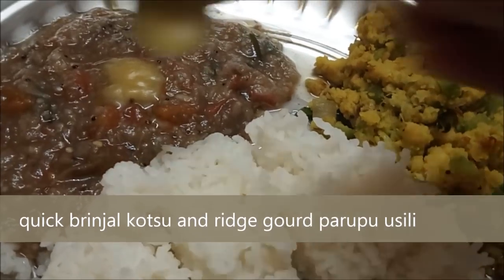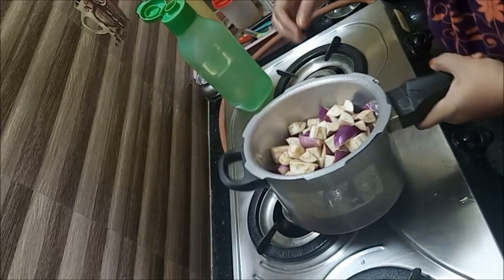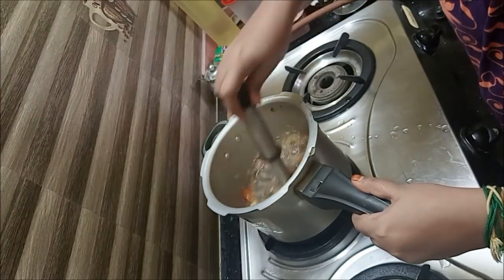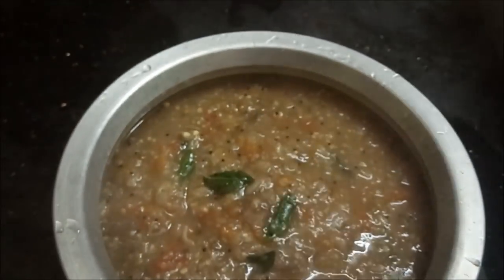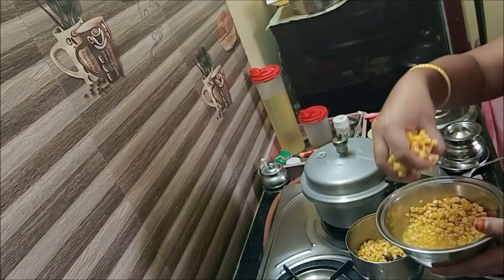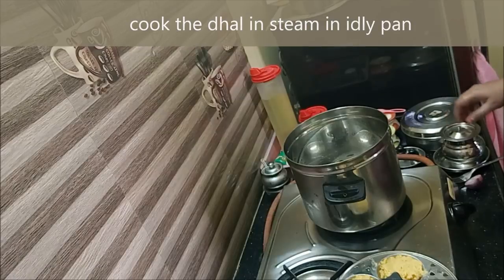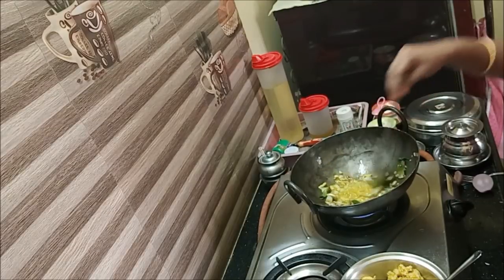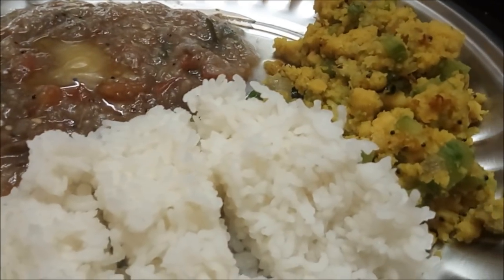Brinjal gotsu gravy | Ridge gourd parupu usili/LUNCH MENU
quick simple gravy in one pot cooking of brinjal gravy which is also called as kathirikkai gotsu/kotsu/gojju /kojju with less oil . The traditional brahmin recipe is cooked as side dish for this gravy is paruppu usili using ridge gourd/ peerkankai . kathirikai kojju peerkangai parupu usili
INGREDIENTS( kathirikkai gravy)
brinjal-7
onion-1
tomato-3
greenchilly-3
salt-as needed
tamarind-1inch
curry leaf-some
ghee - 2tbs
mustard,urad dhal-1/2 tsp

Ingredients(peerkankai paruppu usili)
toor dhal-3/4 cup
channa dhal-1/2 cup
garlic-2
green chilly-2
ridge gourd-1
hing,zeera- 1/4 tsp
mustard,urad dhal-1/2 tsp
turmeric-1/2tsp
oil-2tbs,ridge gourd-1
onion-1,turmeric-1/2 tsp
curry leaf-some